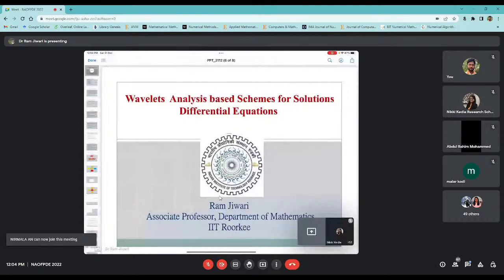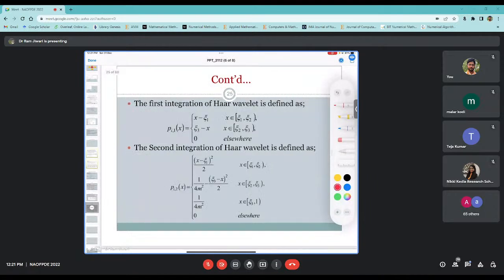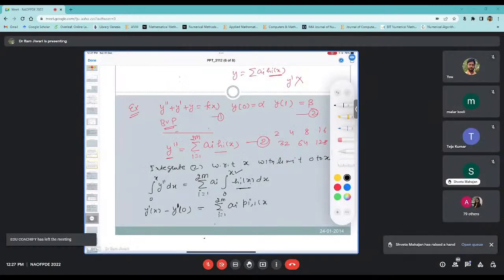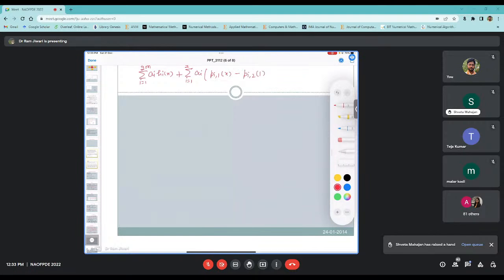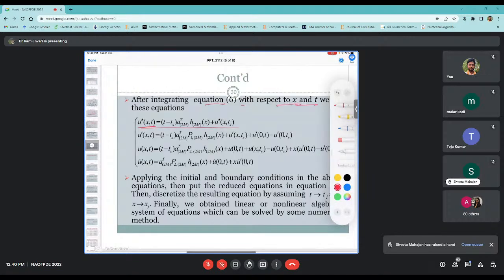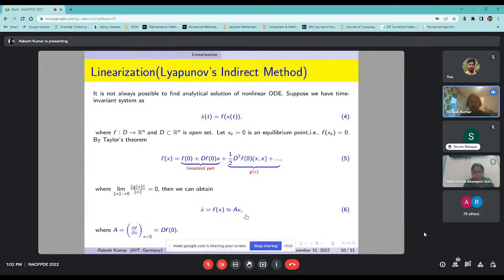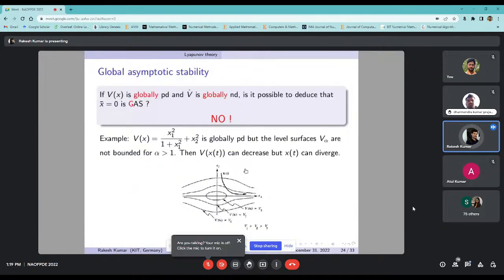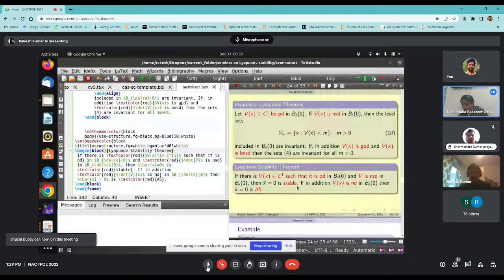NAOFPDE 2022 Day 5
International Workshop on Numerical Analysis of Ordinary & Fractional Partial Differential Equations, December 27-31, 2022.